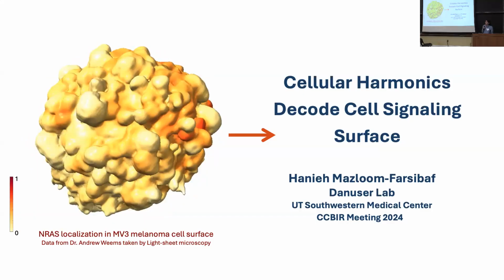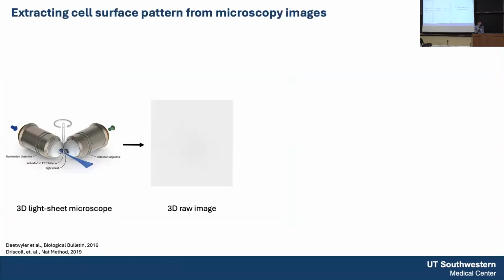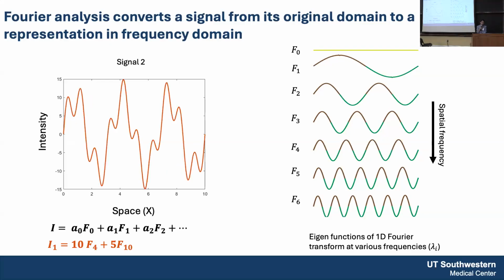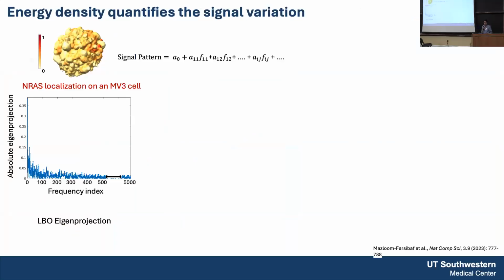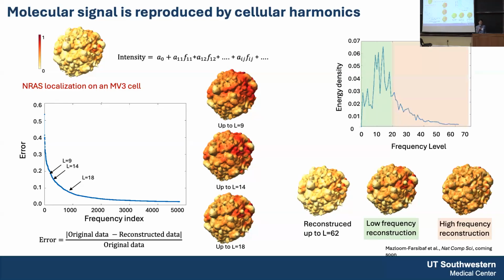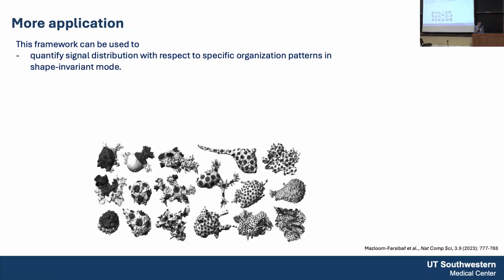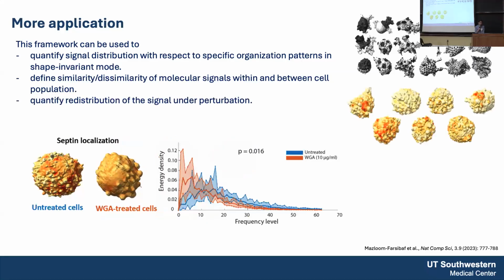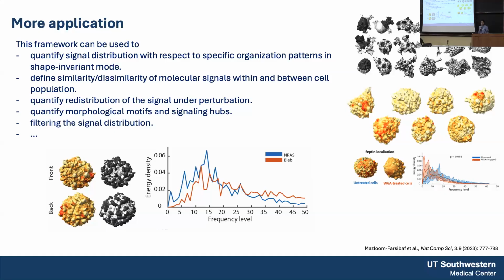Cellular harmonics for the analysis of molecular organization at the cell surface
During this Cellular Cancer Biology Research (CCBIR) Technology Showcase presentation, Dr. Hanieh Farsibaf (UTSW) shared a cellular harmonics approach to study molecular organization at the cell surface.